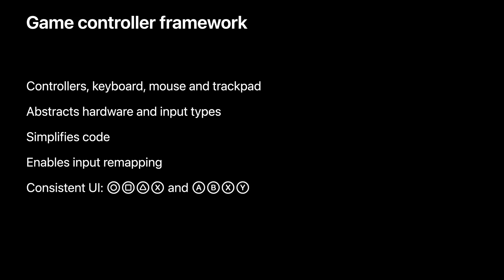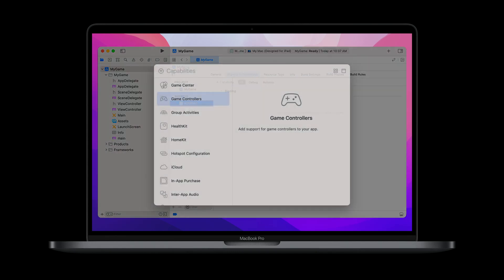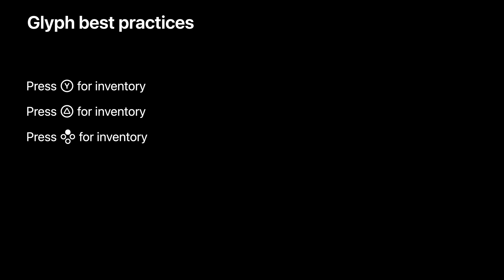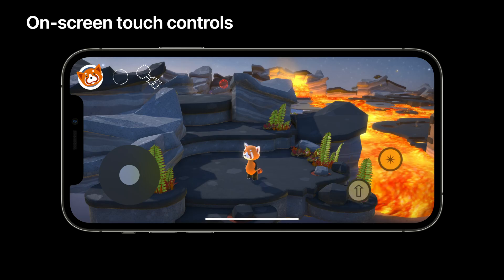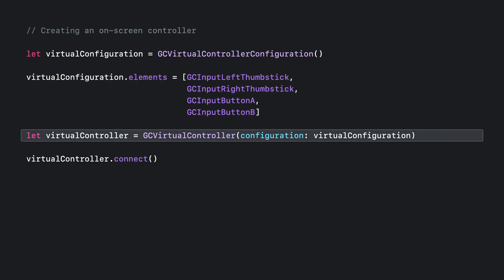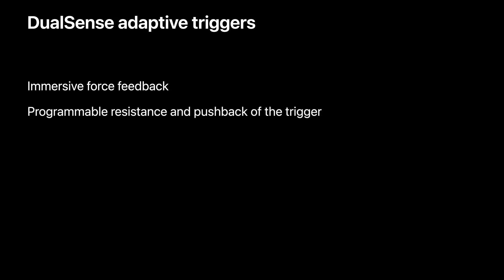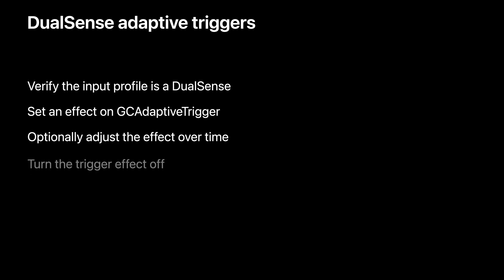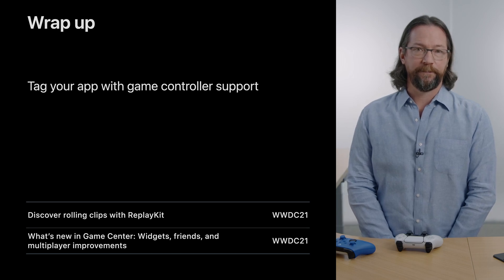WWDC21: Tap into virtual and physical game controllers | Apple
It’s time to up your input game: Learn about the latest improvements to virtual and physical game controllers for iPhone, iPad, Mac, and Apple TV. Meet the virtual on-screen controller, which turns touch input into game controller input, and find out how to add controller sharing features to your app. We’ll also show you how to support adaptive trigger technology found in DualSense controllers, provide best practices for controller support, and take you through some common pre-flight checks around accessible and customizable input before submitting to the App Store.

For more information on saving highlight clips from a game controller, check out “Discover rolling clips in ReplayKit” from WWDC21.

Bring your game to Mac, Part 1: Make a game plan
Plug-in and play: Add Apple frameworks to your Unity game projects